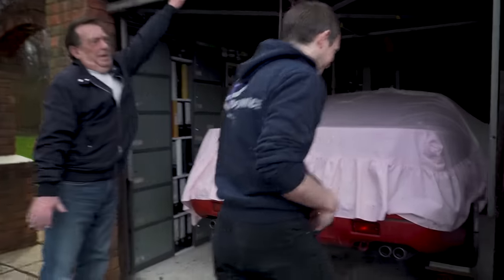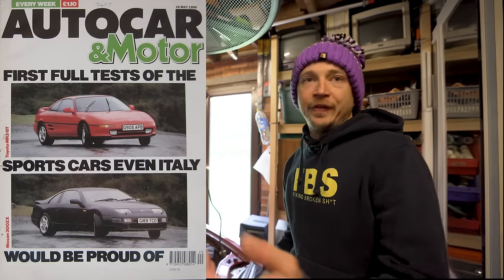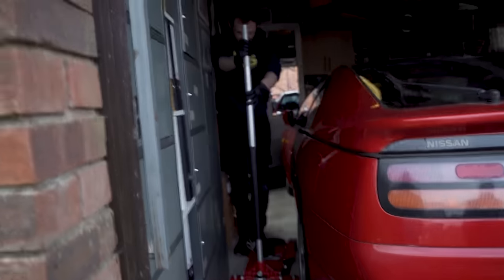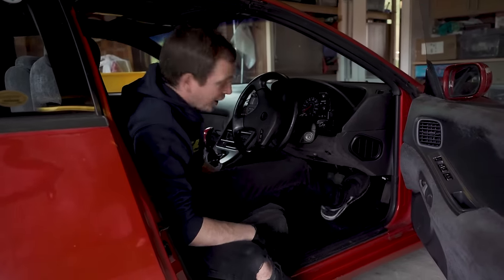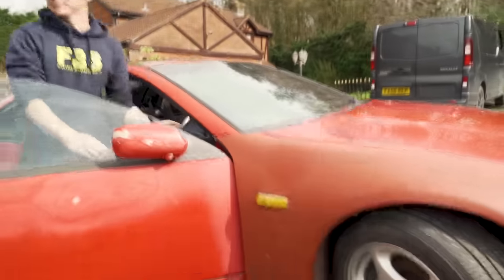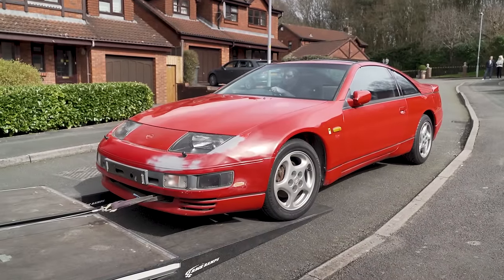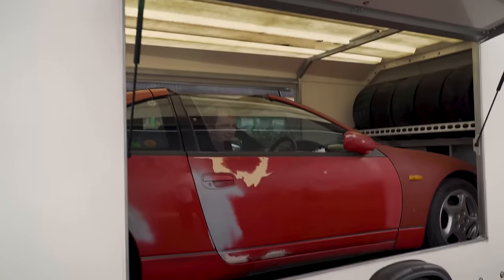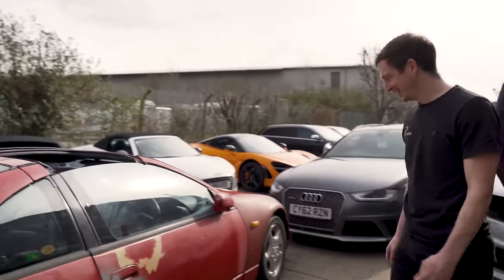300bhp Garage Find! Not Moved in 14 Years! 👀 Part 1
Our latest garage find hasn't run for over 14 years! To be honest, the last thing we need is another project, but this one was too good to resist.

Support the Big Tour 24 in 24 charity motorcycle ride for prostate cancer!